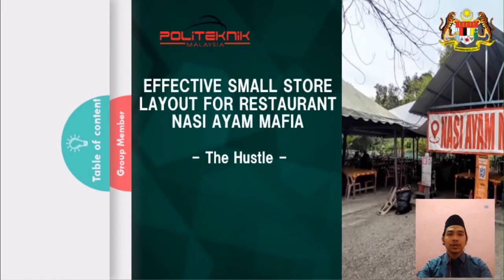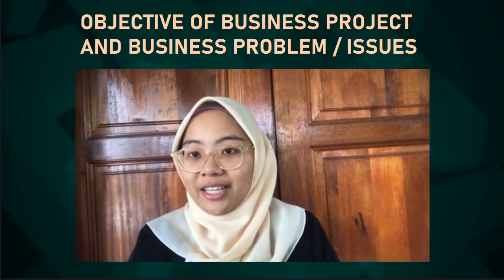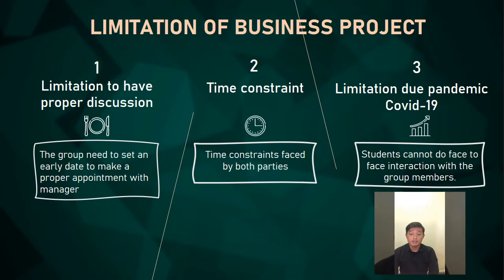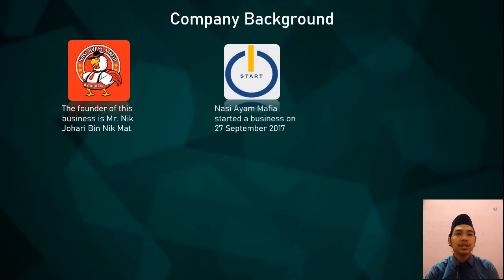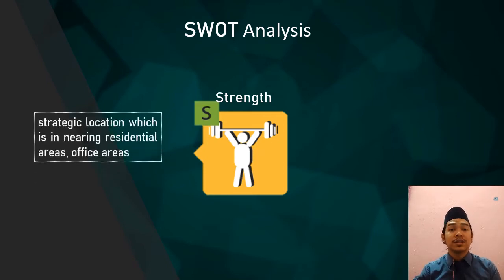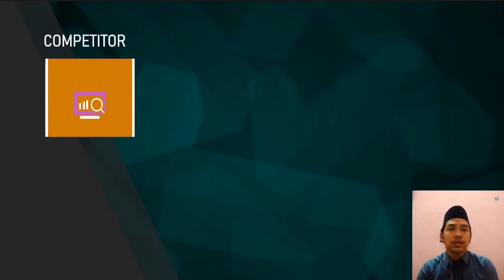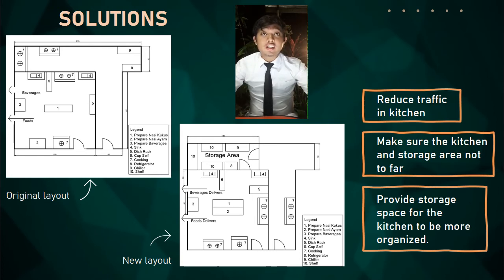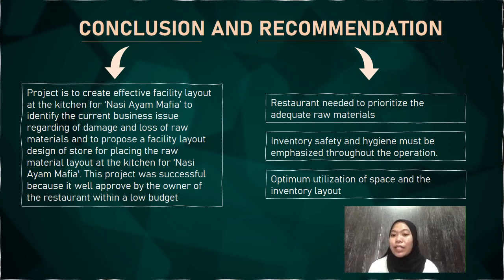Slide Report Video Final Year Project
Effective  Small Store Layout For Nasi Ayam Mafia - The Hustle